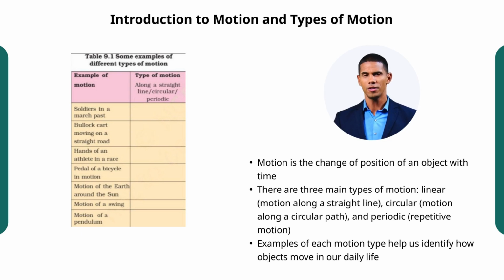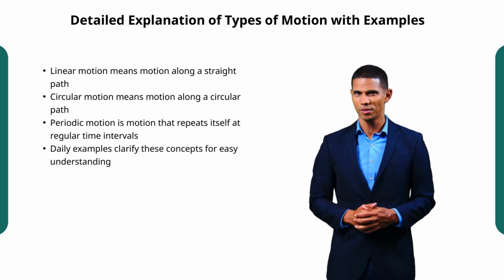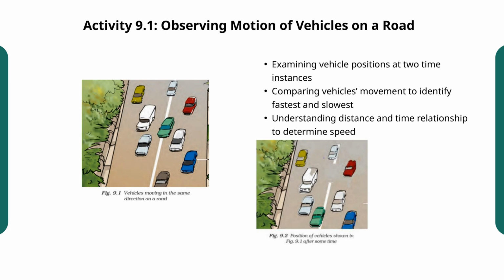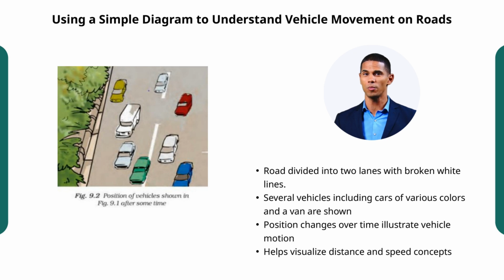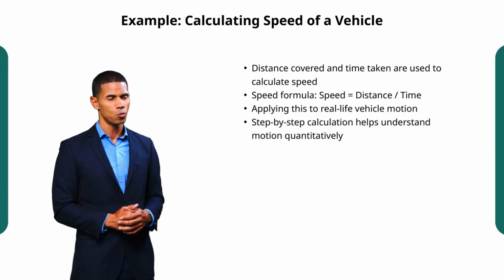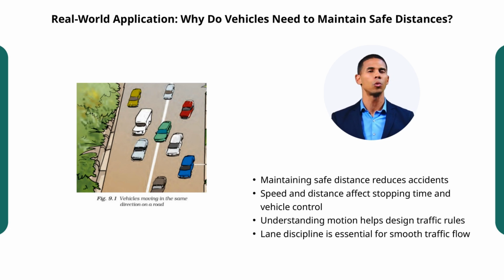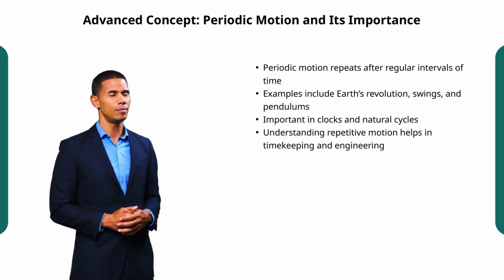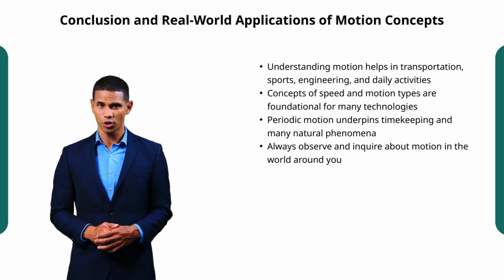Prepzy Class 7, Science | CBSE Sample Class | AI-Powered Learning for Smarter Students